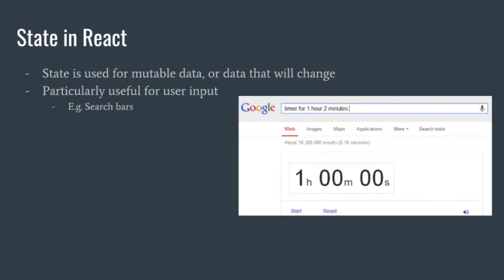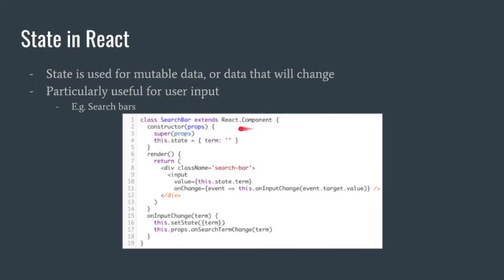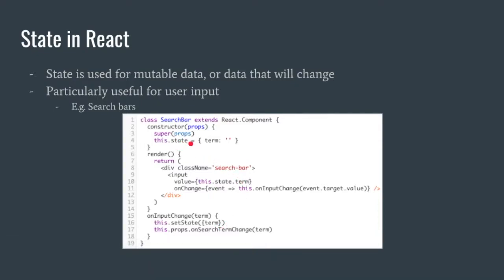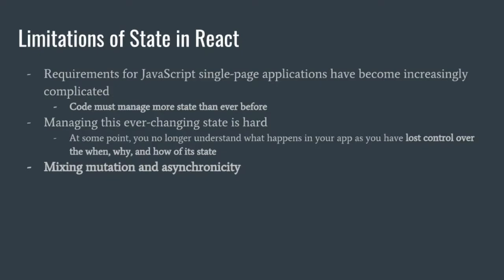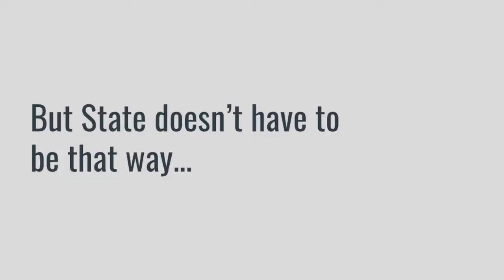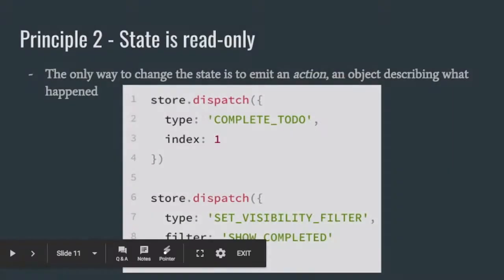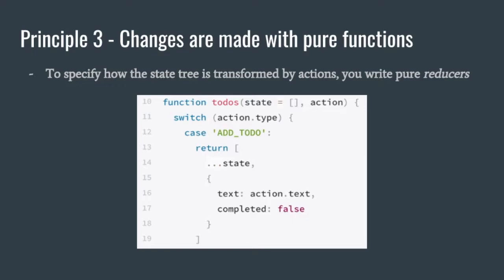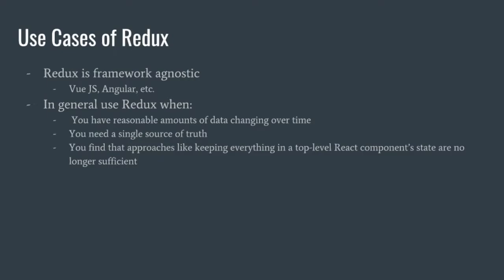Introduction to Redux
Winter 2018 IS 542 Web Dev Project 2

This video goes over a brief introduction of Redux.